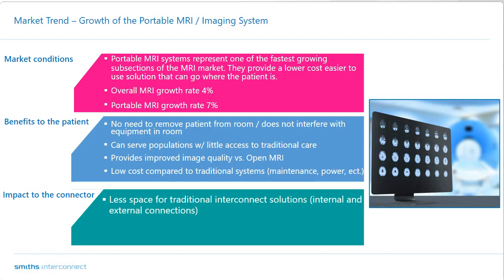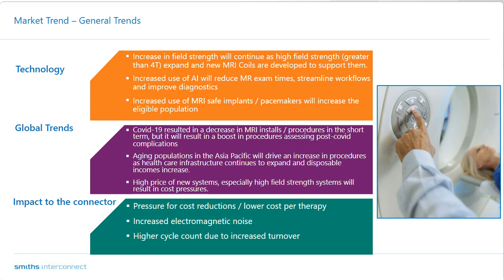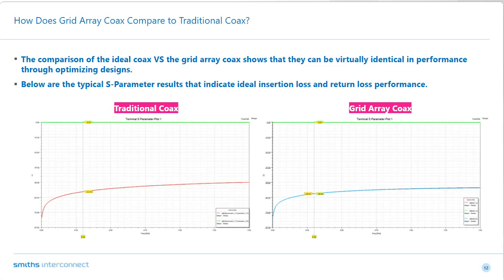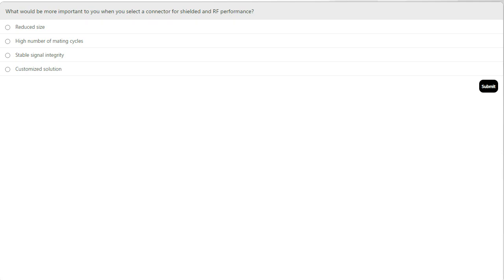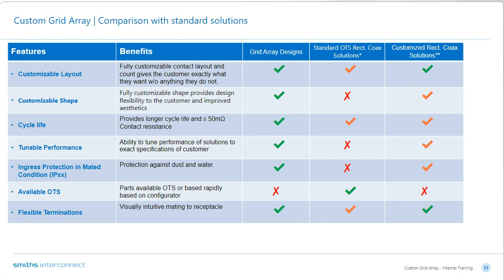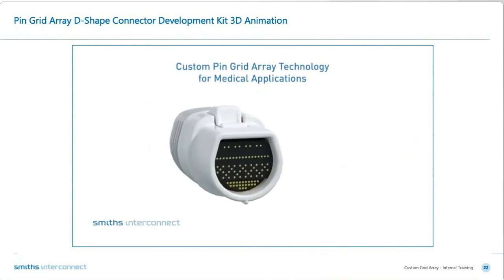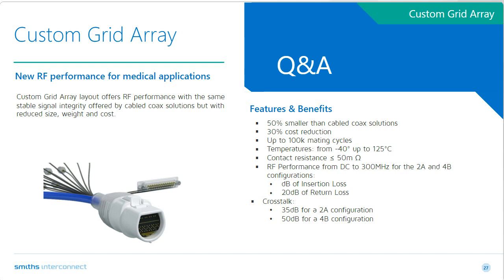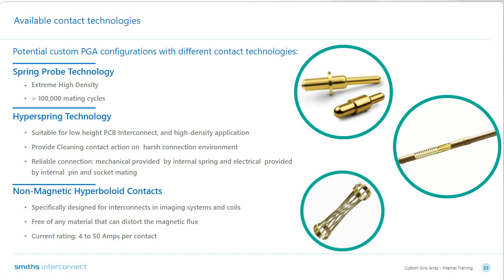Webinar: Custom Grid Array: High-Density, Robust Cost-Effective RF Performance for Medical Devices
Custom Grid Array: High-Density, Robust and Cost-Effective RF Performance for Medical Devices
In this webinar Smiths Interconnect will start by covering the current and emerging trends in the medical device industry, with a focus on the imaging market. We will focus on applications that would use traditional coax connectors such as those requiring RF shielding and signal integrity and the demand for smaller, lighter, and more flexible connectors for next generation devices.